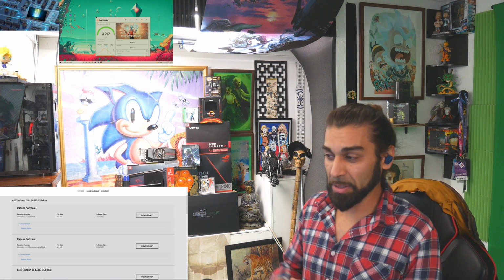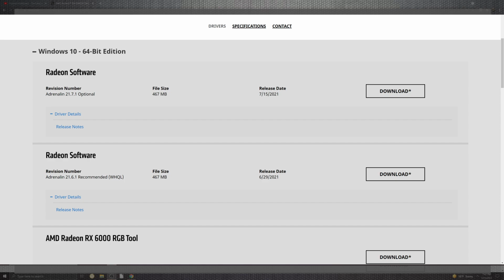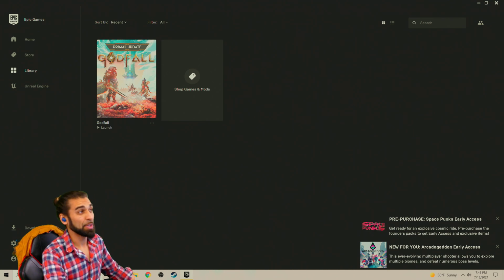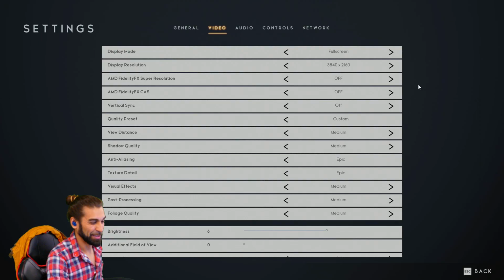New AMD 21.7.1 vs 21.6.2 FSR FidelityFX Super Resolution 💻 Gpu News Radeon Software 2021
today I'm Showcasing if it matter to have amd software updated for FSR to run with more performance or fix bugs when in use.

api talk:

Radeon boost,
21.7.1,
3dmark,
amd radeon software 21.7.1 update,
benchmark,
new adrenalin 21.7.1,
new amd,
radeon adrenalin,
radeon vii
vulkan
zen 2
amd radeon

neon noir
radeon 7 neon noir
gskill
Ray tracing